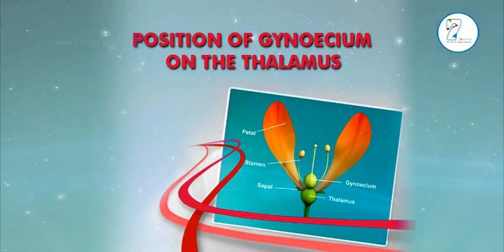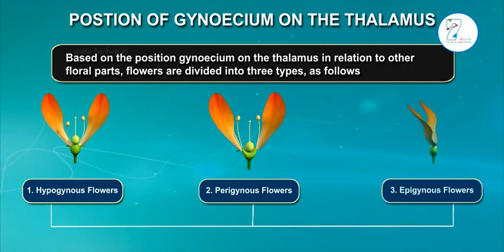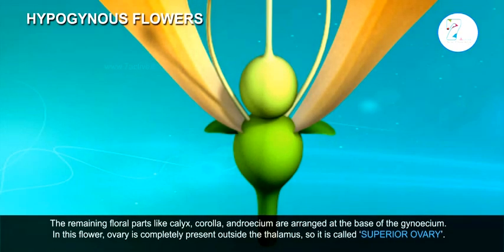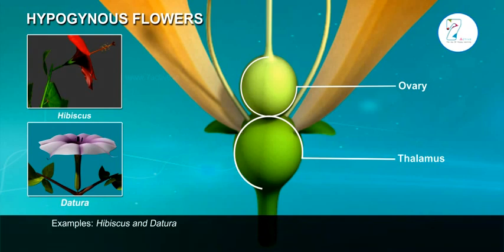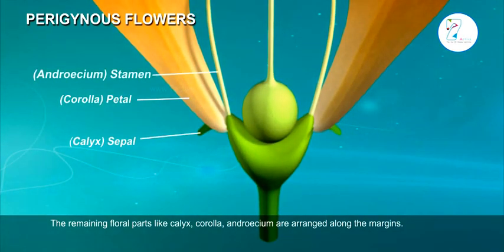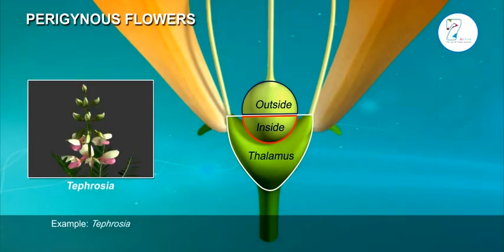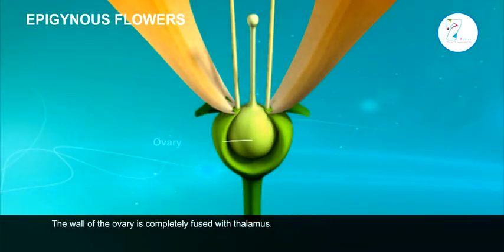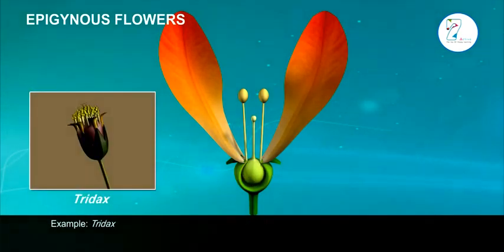Position of gynoecium on the thalamus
7 Active Technology Solutions Pvt. Ltd. is an educational 3D digital content provider for K-12. We also customise the content as per your requirement for companies platform providers colleges etc. 7 Active driving force "The Joy of Happy Learning" -- is what makes difference from other digital content providers. We consider Student needs, Lecturer needs and College needs in designing the 3D & 2D Animated Video Lectures. We are carrying a huge 3D Digital Library ready to use.

POSTION OF GYNOECIUM ON THE THALAMUS:
Based on the position gynoecium on the thalamus in relation to other floral parts, flowers are divided into three types, as follows:
1. Hypogynous Flowers, 2. Perigynous Flowers and 3. Epigynous Flowers.
HYPOGYNOUS FLOWERS:
Thalamus is convex or conical.The gynoecium is present at the tip of the thalamus.
The remaining floral parts like calyx, corolla, androecium are arranged at the base of the gynoecium.In this flower, ovary is completely present outside the thalamus. So it is called 'SUPERIOR OVARY'.  Examples:Hibiscus, Datura.
PERIGYNOUS FLOWERS:
Thalamus is concave or saucer shaped.The gynoecium is located centrally in the thalamus. The remaining floral parts like calyx, corolla, androecium are arranged along the margins.In this flower, ovary wall is adnated to thalamus only at the base.
In this flower, ovary is present partly inside and partly outside the thalamus. So the ovary is called HALF-INFERIOR or HALF SUPERIOR OVARY.
Example:Tephrosia.
EPIGYNOUS FLOWERS:
The thalamus is deep cup like in appearance.
The ovary of the gynoecium is completely embedded in the thalamus.
The wall of the ovary is completely fused with thalamus.The remaining floral parts like calyx, corolla and androecium are arranged along the margins of the thalamus.
The ovary is completely inside the thalamus. So the ovary is called 'INFERIOR OVARY'. Example:Tridax.